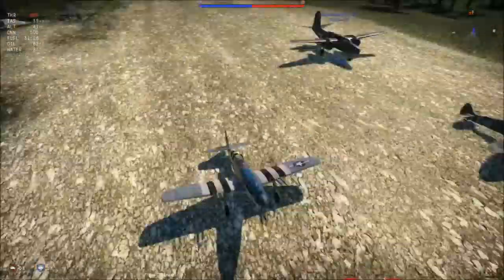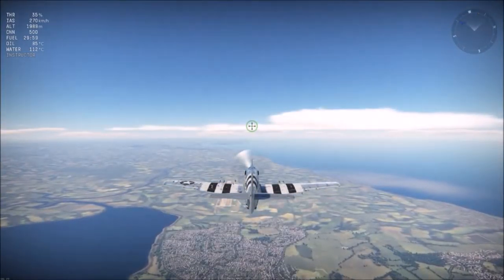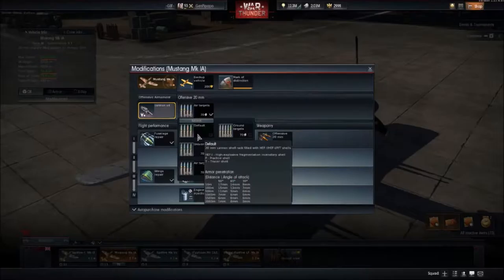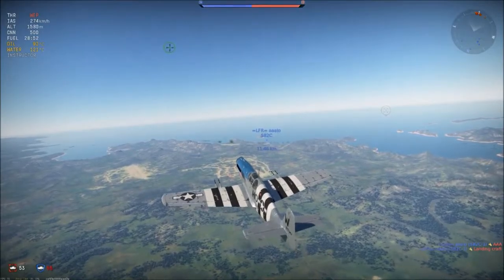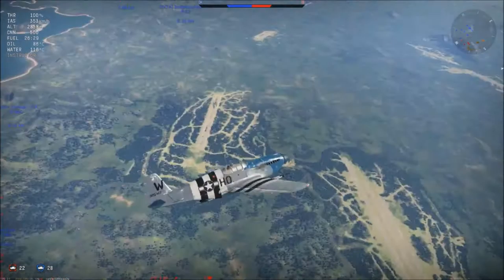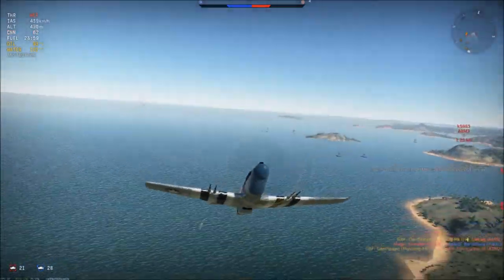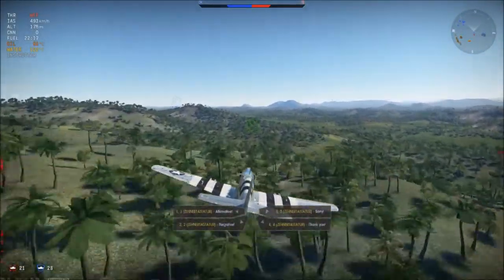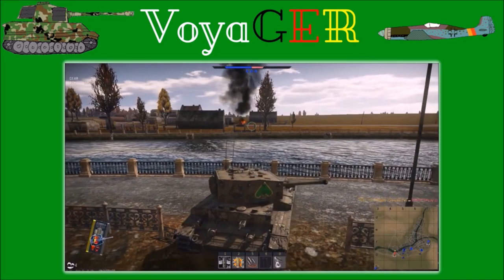SHREDDER | War Thunder Plane Reviews #2 | Mustang Mk IA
Hello guys,
in today's review, I want to answer the question, whether the Mustang Mk IA is a good premium plane for the British. While it has impressive Armament, its turnrate is inferior to Spitfires. Can it hold up in other characteristics? Let's find out.